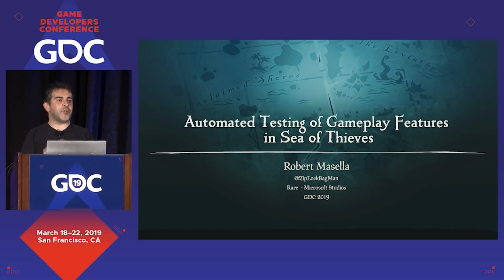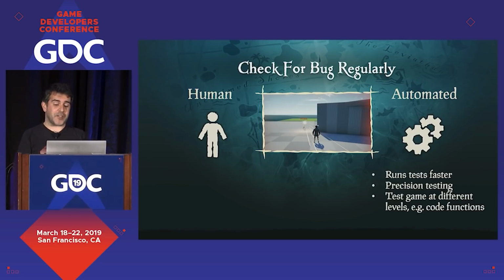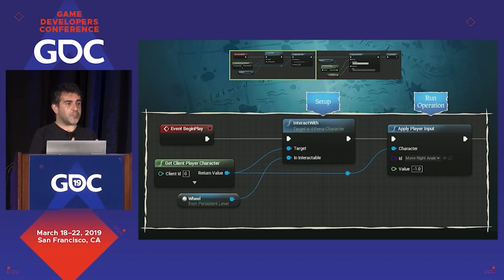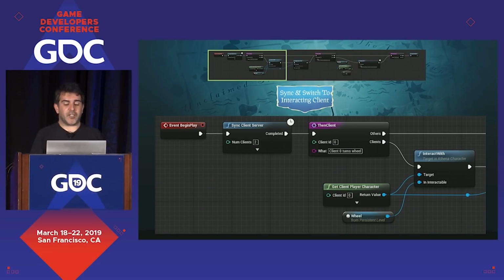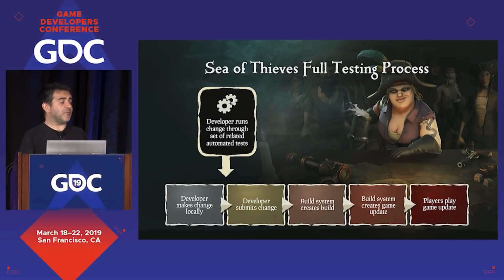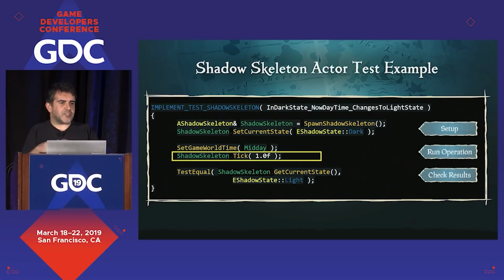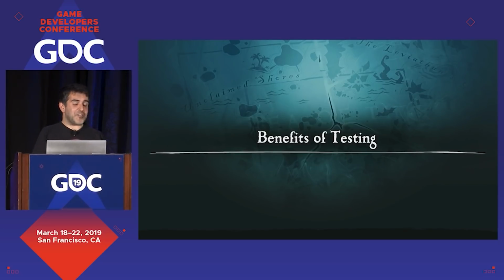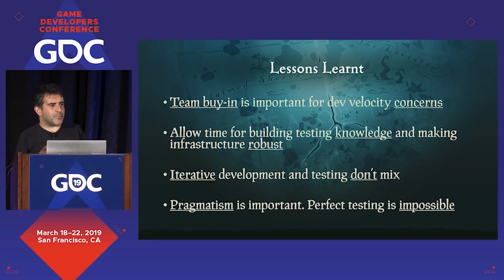Automated Testing of Gameplay Features in 'Sea of Thieves'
In this 2019 GDC talk, programmer Robert Masella explains why automated testing was the right choice for Sea of Thieves, and how the practice could benefit other developers and studios.